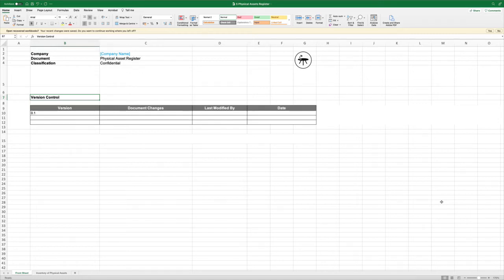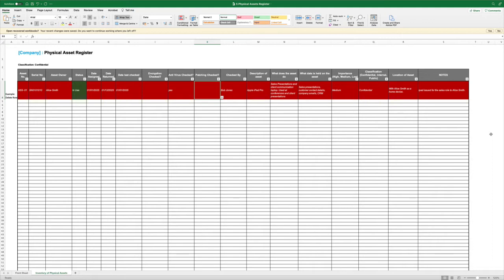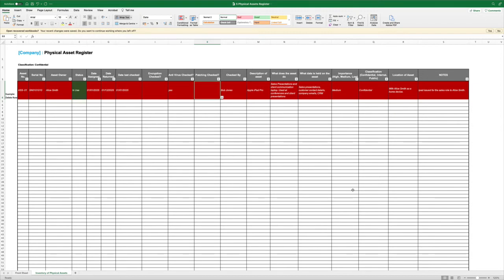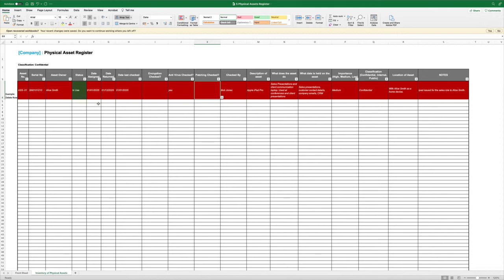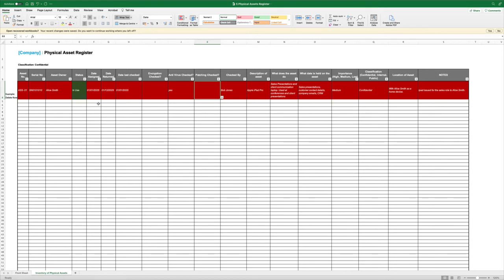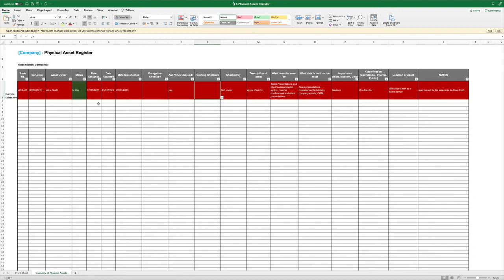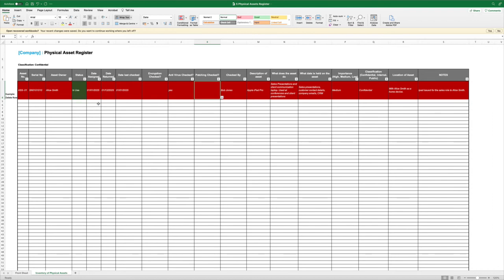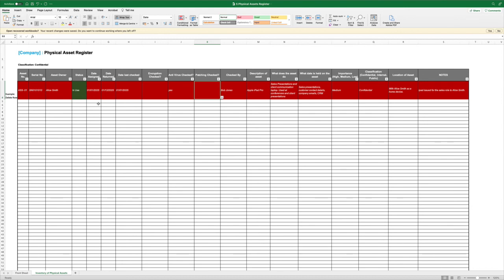ISO 27001 Physical Asset Register Template | How To and Walkthrough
ISO 27001 Physical Asset Register Template includes a walkthrough of the template and a guide on how to complete it.

We need to take a record the physical assets that store, process or transmit data so that we can then look to control them. This includes virtual servers. This quick and easy template is a great tool to do just that.

We cannot control what we do not know. We record our physical assets and we ensure appropriate controls are in place to protect them.

Learn how to record assets, the controls that are required and how to record them.